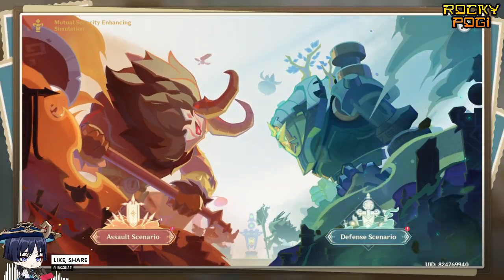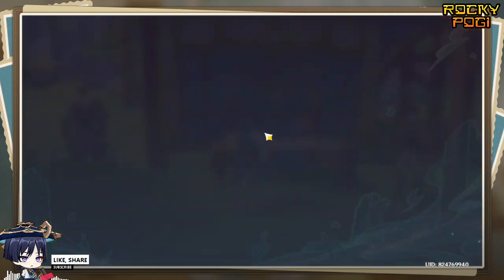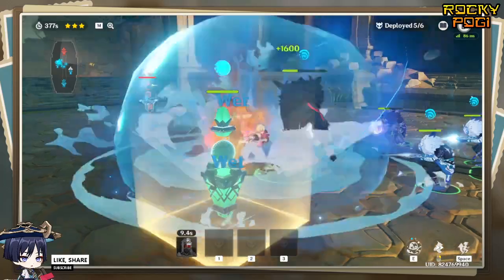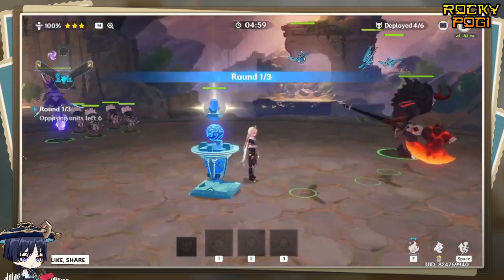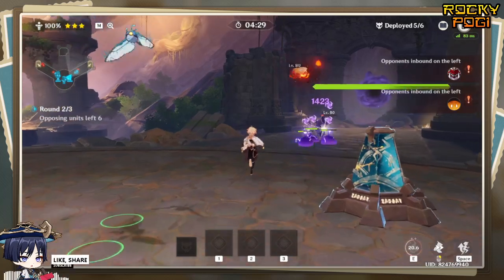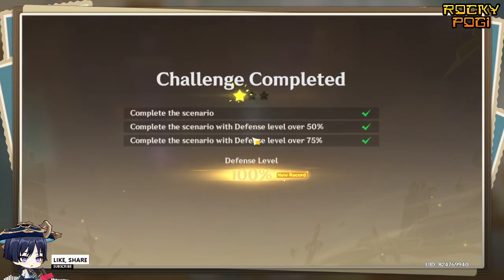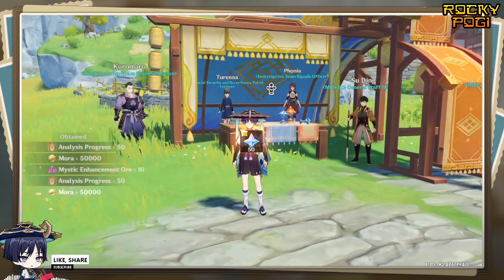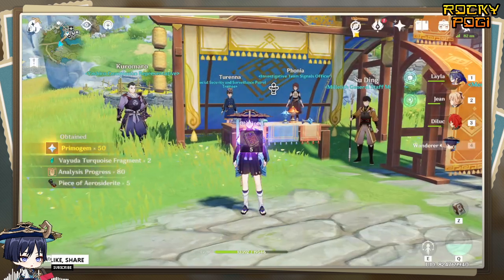Assault and Defense Scenario III | CloudForged | Bow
Assault and Defense Scenario III | Mutual Security Enhancing Simulation |

CloudForged |  Bow |